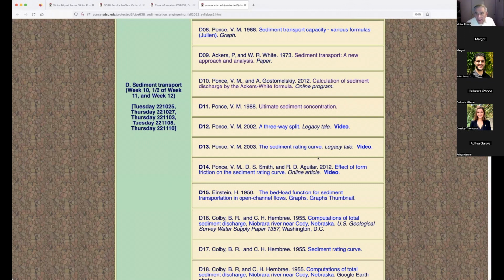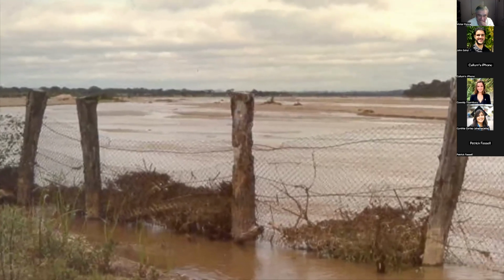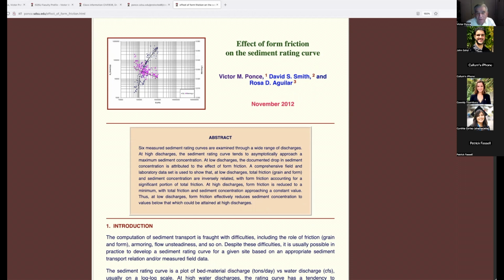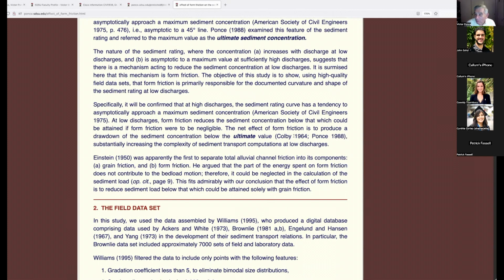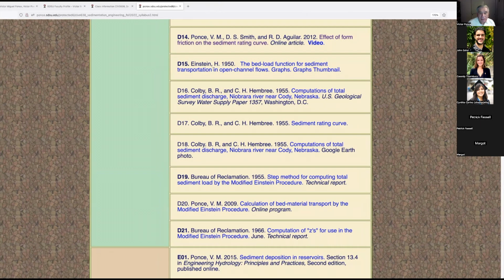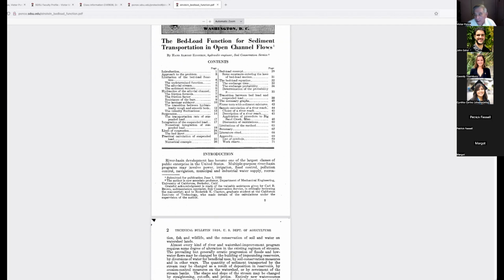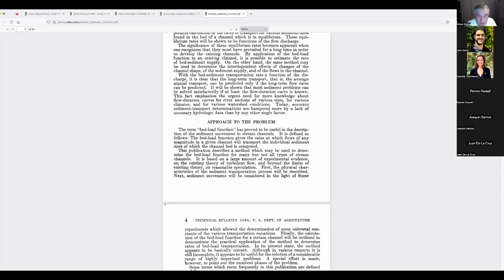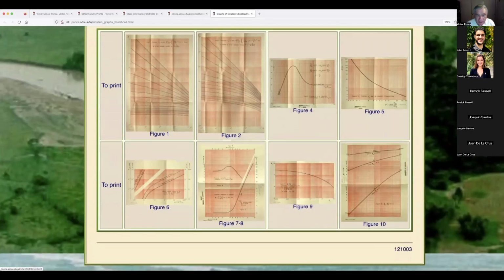112 CIVE 638 Sedimentation Engineering Fall 2022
This video shows the virtual class held November 3, 2022, by Prof. Victor M. Ponce, of the Department of Civil, Environmental, and Construction Engineering, of the College of Engineering, San Diego State University, San Diego, California.  The topics covered are the following: (1) Effect of form friction on sediment rating curve; and (2) Einstein's bedload function.